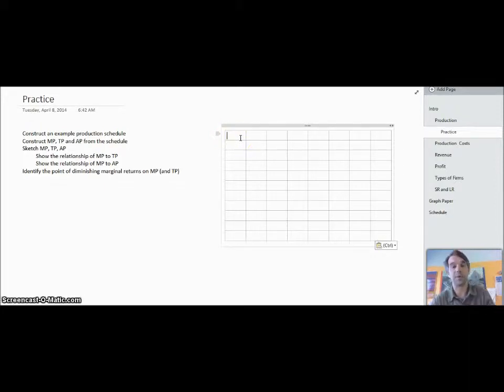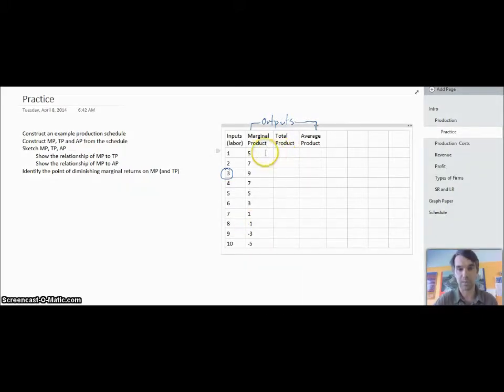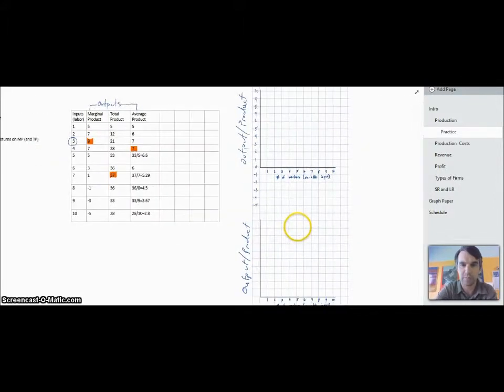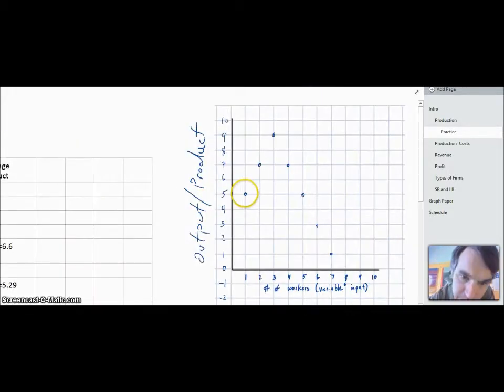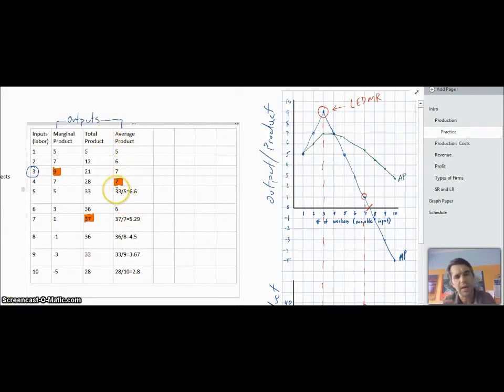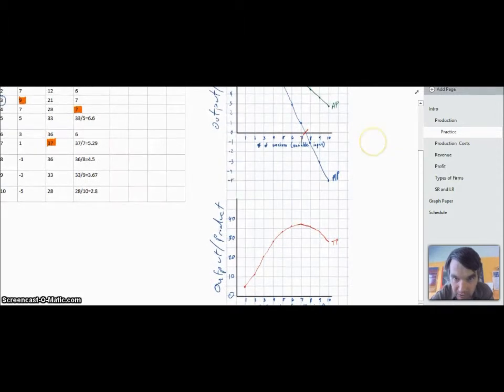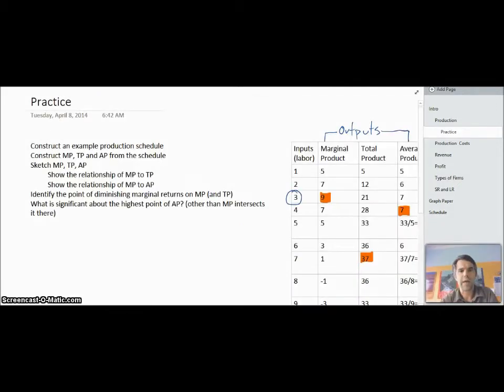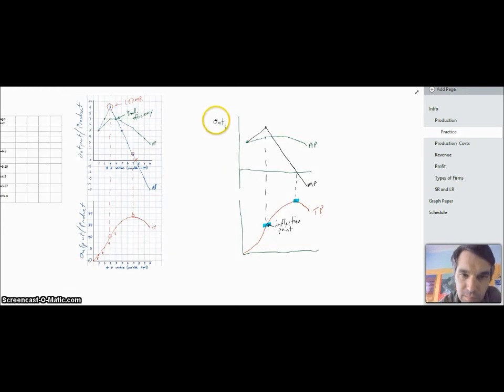Production curves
Making a production schedule and constructing curves